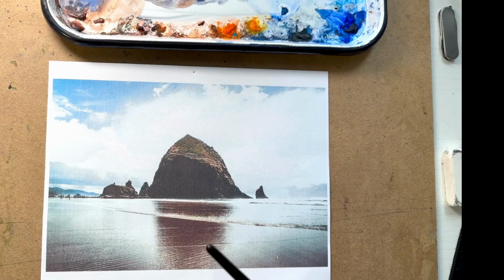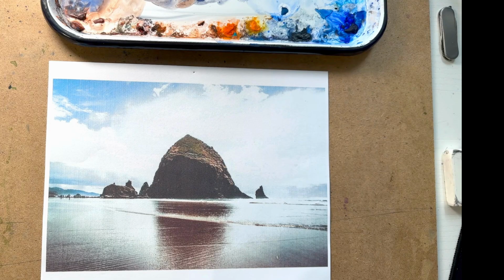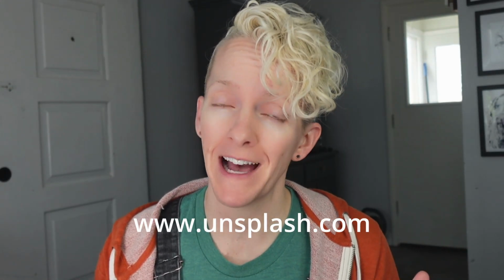How to Paint Haystack Rock on Cannon Beach - Watercolor Tutorial for Beginners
In this video we will cover various techniques that will help you master painting rocks, beaches, water, and reflection. Bonus tips about painting skies and using the vanishing point to set up your layout. This is an in-depth, step-by-step instruction on how to paint Haystack Rock on Cannon Beach in Oregon.

I will also go over the basic techniques you need to know as a watercolor artist. These techniques take time and practice. So, focus on blocking in shapes with color and building value with layers - lots of layers.

I encourage my students to not get too hung up on being "perfect." This lesson is more focused on capturing the "idea" of the scene and less on making sure that every single detail is photo-realistic.

Techniques we will cover:
Using a flat brush and a round brush.
Watercolor washes - wet on wet, wet on dry, and dry brushing
Layering your colors to build value
Mixing colors

This video is inspired by the in-person beginning watercolor class I teach in Bellingham, WA. Use it as a reference to inspire you and have fun!

Materials I use:
Daniel Smith Watercolors
Arches 140lb Cold Press Paper
DaVinci Cosmotop 6
Princeton Blue Brush